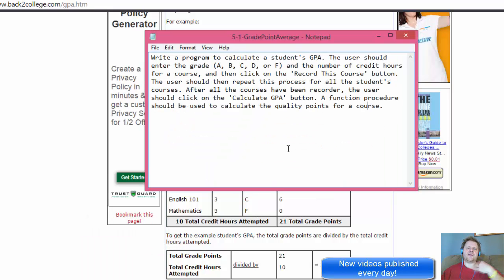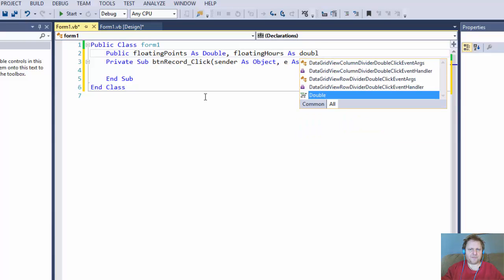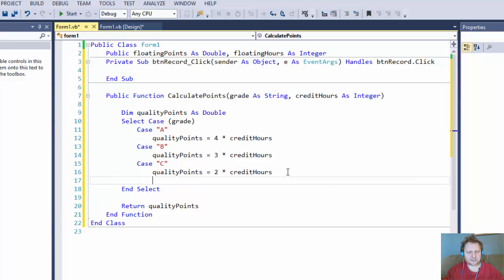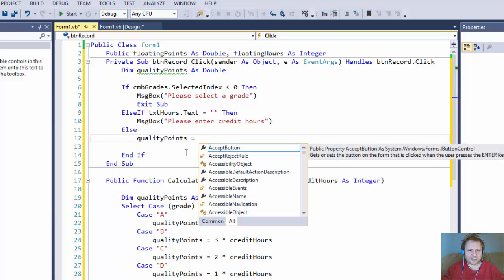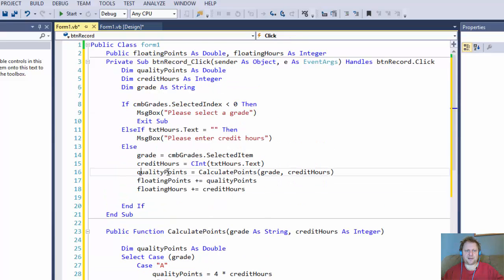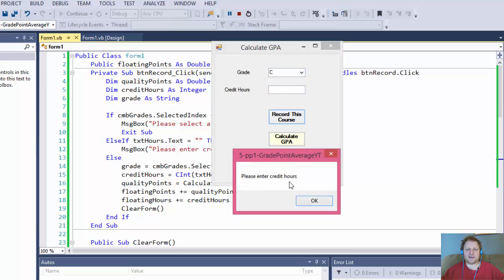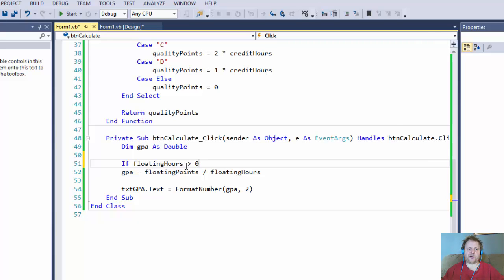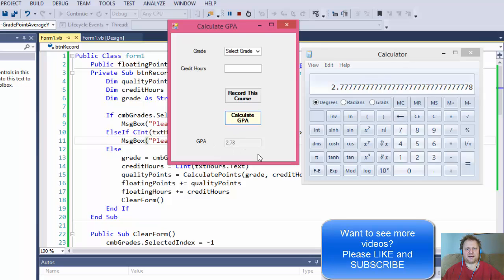5-pp1 VB Calculating Student GPA (Functions and Procedures)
Visual Basic Programming Challenge 5-pp1
Calculating Student GPA

Write a program to calculate a student's GPA. The user should enter the grade (A, B, C, D, or F) and the number of credit hours for a course, and then click on the 'Record This Course' button. The user should then repeat this process for all the student's courses. After all the courses have been recorder, the user should click on the 'Calculate GPA' button. A function procedure should be used to calculate the quality points for a course.

Learning to code? Follow my Visual Basic tutorials for beginners. I do a lot of VB programming challenges and VB projects as part of my homework - every day!